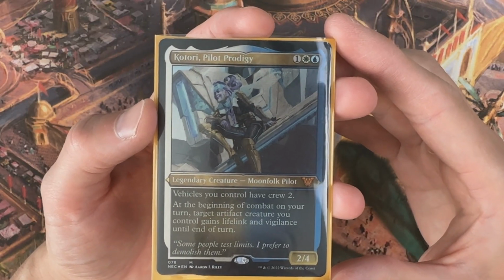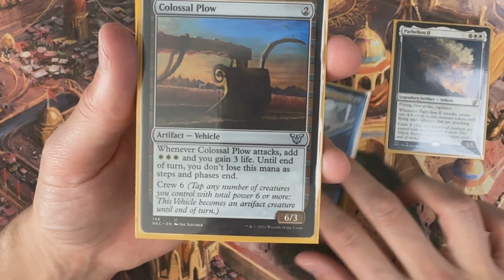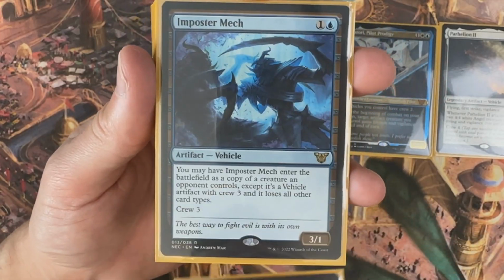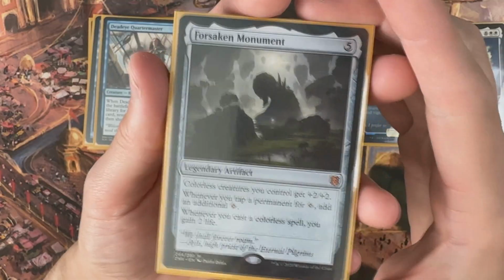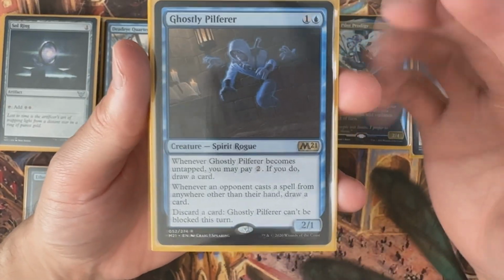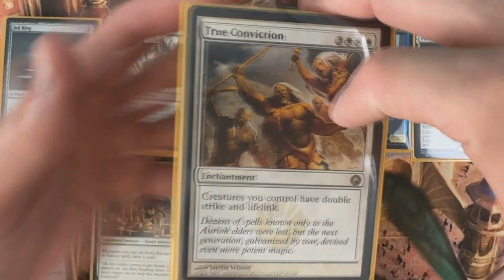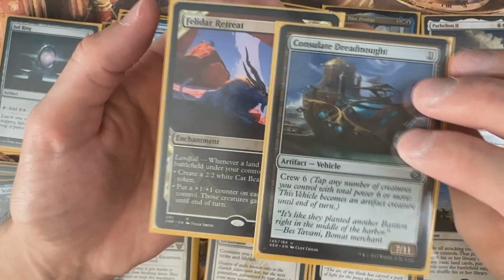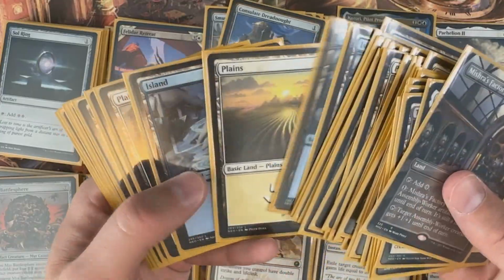Kotori, Pilot Prodigy Vehicle Theme Commander Deck Tech. Power Level 5.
Just fun with vehicles and running people over :O

Review of the 100 cards in the in a Kotori, Pilot Prodigy Vehicle Theme Commander Deck. This version is focused on crewing vehicles for a reduced cost via Kotori’s ability and swinging in with large vehicles for combat damage. Double strike lets you finish out games. This is a lower power level due to the inherent drawbacks of vehicles but is great fun to play against similarly powered decks that primarily win through combat damage. There are number of unique synergies with vehicles including gaining a bonus when tapping a vehicle to crew, and being able to tutor for them with monetarily cheaper tutor abilities.

Crew your vehicles and threaten with powerful attacks. Build an Artifact army and swing in for the win!
Power level 5.
Search Username "Finx" on Moxfield.com if YouTube blocks the above link.

Power Scale (1-10):
1-8 is casual commander.
(High Power 8’s): Finely tuned decks with the best pieces to go for the win. May contain a small number of Salty cards (EDHrec.com Salt score) that work extremely well with the theme of the deck. Sometimes held back by the commander from being full cEDH. May have cards like Mana Crypt, Jeweled Lotus, and reserved list/combo cards. Recommended you let people know this is not a casual deck when you sit down and play. Has been through multiple iterations, many playtests, and is tried and true to get wins.
7 and 8's can have infinite combos to go for the win. Usually includes the best tutors for the ways to achieve the deck’s win conditions. May go for a win around turns 5-7. You will see powerful (and Expensive) cards. Still tries to limit the number of Salty cards (EDHrec.com Salt score).
6: Not the best tutors to achieve your win cons, budget options instead of the technically better cards. may include lands that enter tapped. Seeks to build up to a winning state over time and takes time to develop. Usually does not win before turn 7.
3-5 includes pre-cons and slightly upgraded preconstructed decks. A level 5 can be a strong precon like the Warhammer 40k ones or a deck that is running without the best tutors and interaction, and can have lands that enter play tapped.
1-3 Decks with theme such as People sitting on chairs or wearing hats. More about thematics and the fun of the lore and synergy of the deck than winning. May be just cards that you want to play but does not have efficient deck structure and win conditions.

9-10's are cEDH decks that have a different play style than casual decks and are geared towards that format. They usually include: a direct win line that can go off at any moment, threats in the first few turns to win the game, much higher interaction spells than casual, generally much lower mana cost curves (1-4), only the best cards to go for the win, possibly stacks pieces and cards that would be too salty to play in casual commander.